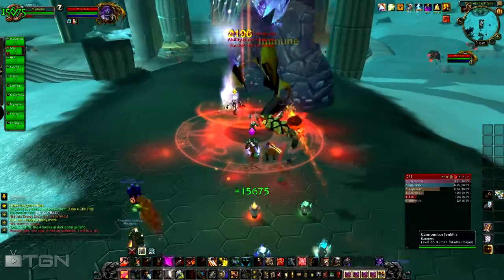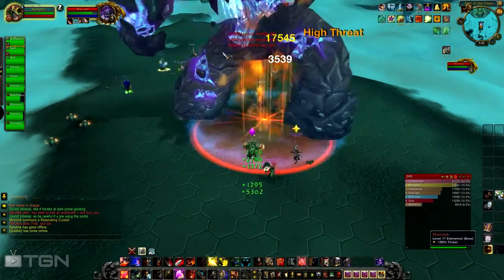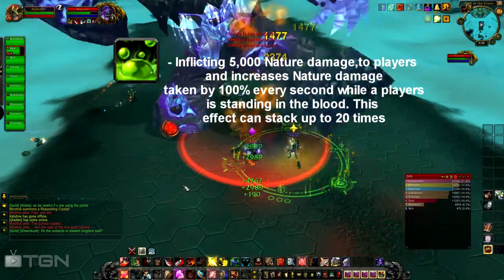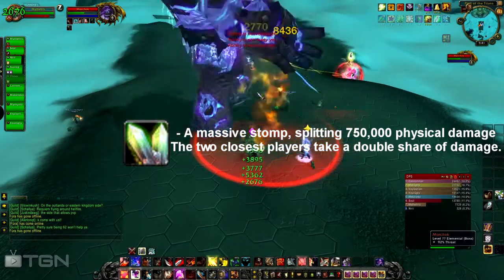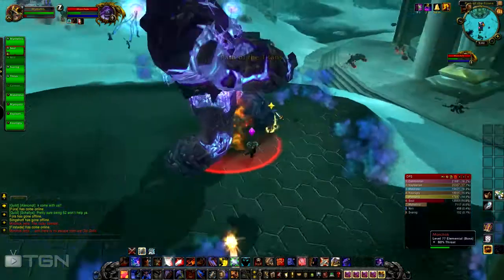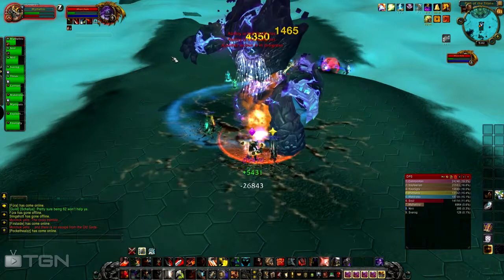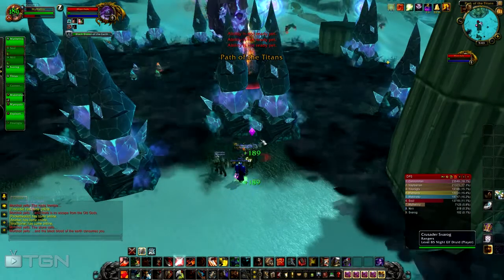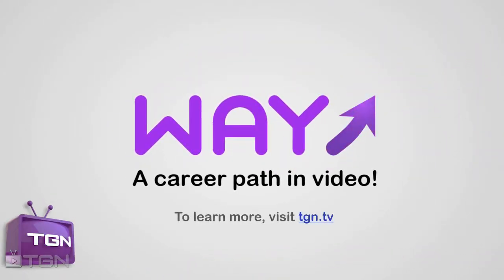★ WoW: 10 man DS Marchok (tank perspective)!, ft Galarn - WAY➚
Hey guys this is some PvE action i hope your gonna like and more is on the way for 10 man Dragon Soul footage!

Song Names: Lights

▶ TGN -- Get more views!